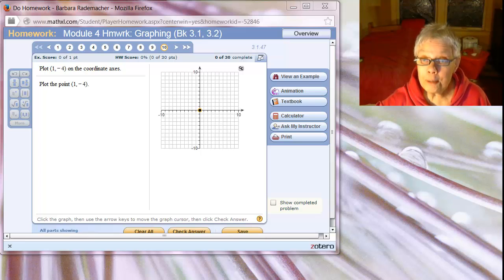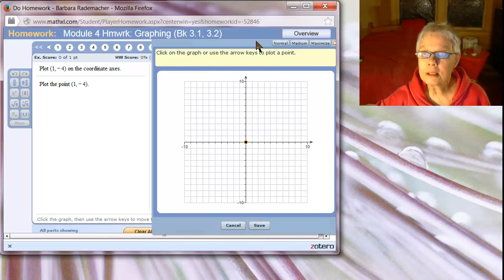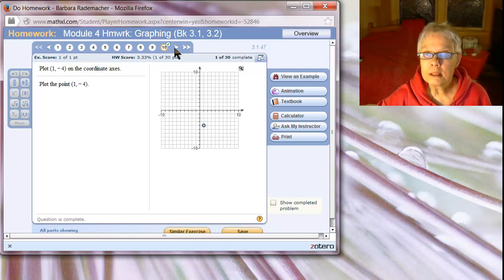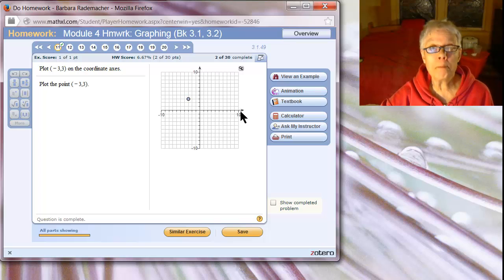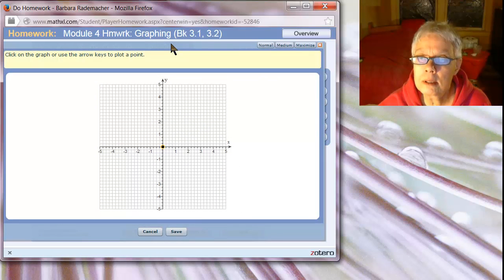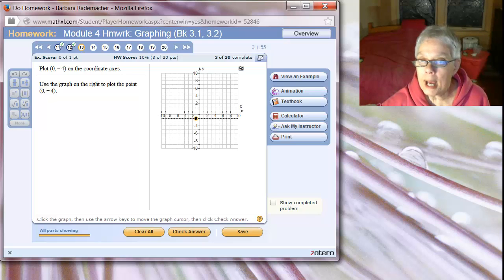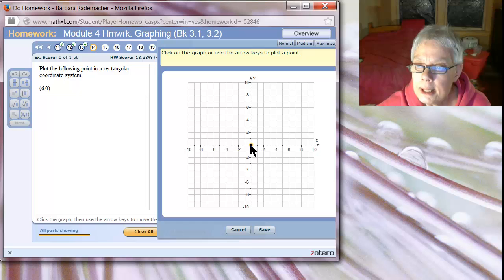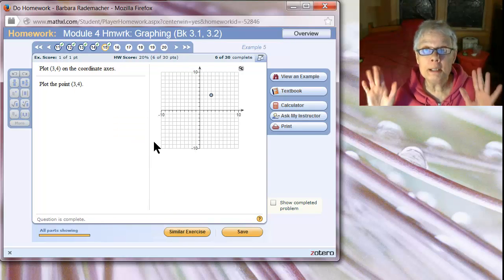Get Ready to Graph: Plot Points. captioned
This is an introduction to plotting points on the Cartesian plane, using Pearson's Interact Math program.

The video was created using Camtasia.